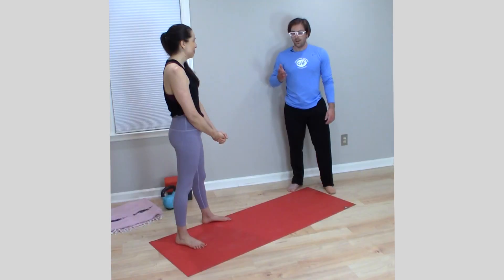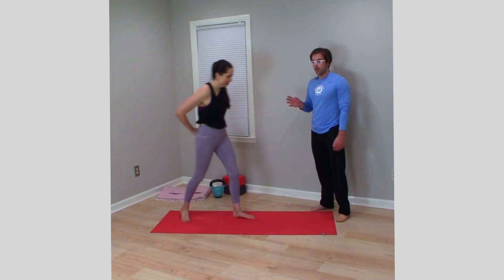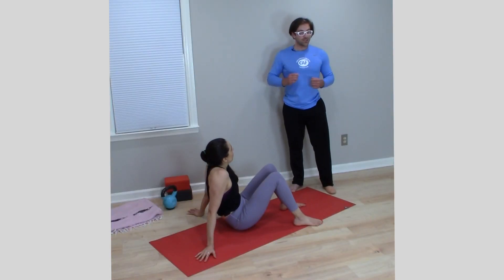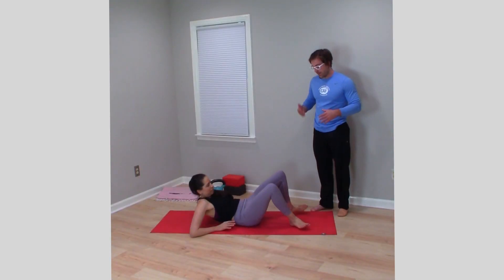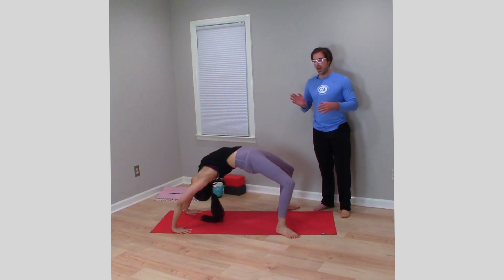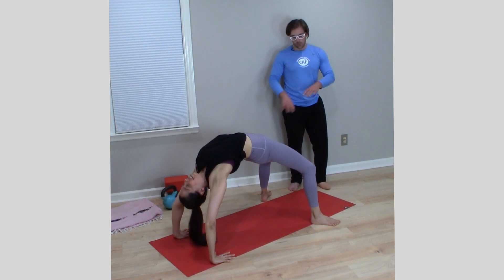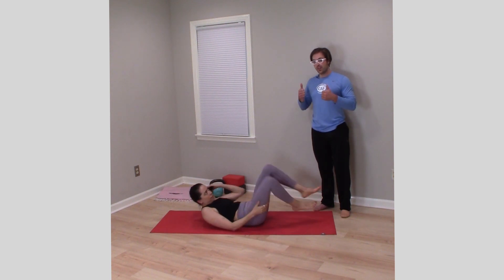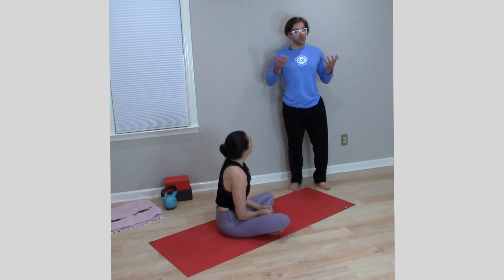Is Turning Your Feet Out in Wheel Bad? (Strength for Yoga)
You’ve probably heard the cautions against turning your feet out in wheel pose (urdhva dhanurasana). It’s said to “jam the SI joint”, “compress the spine”, cause low back pain, and more.

But are these cautions justified? Jenni Rawlings and Travis Pollen, PhD discuss these questions from a movement science-informed perspective.

Enhance and fill in the strength gaps left behind by your yoga practice with us in our Strength for Yoga program! 💪🧘‍♀️